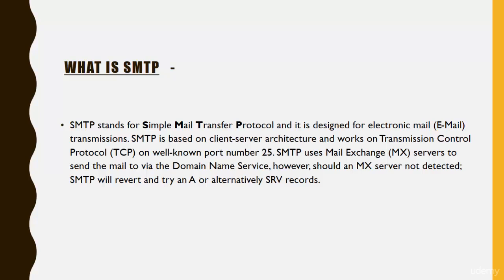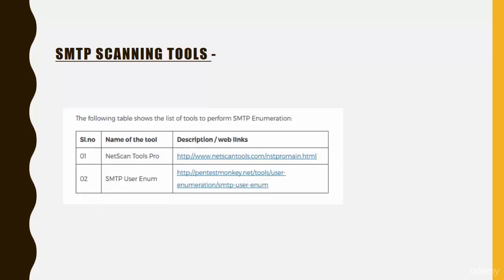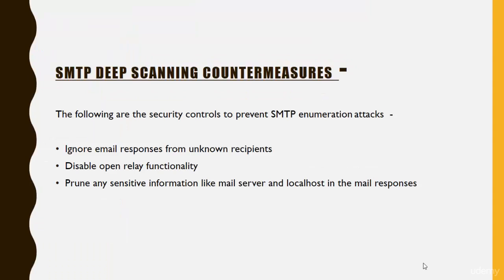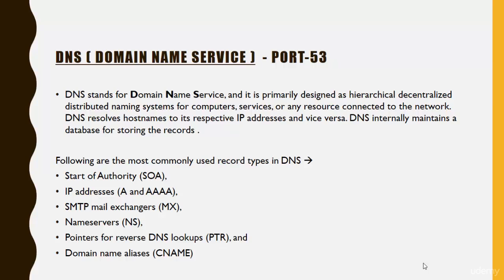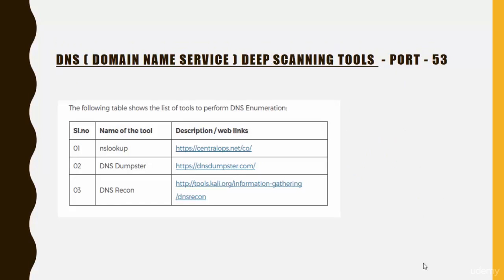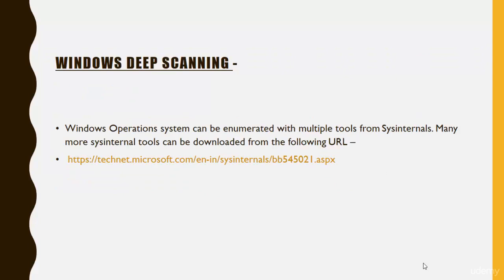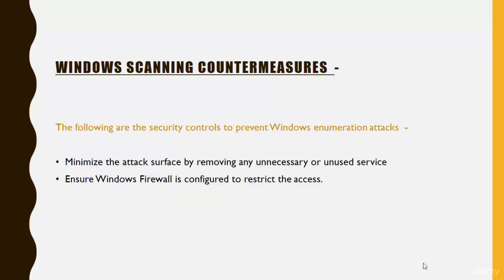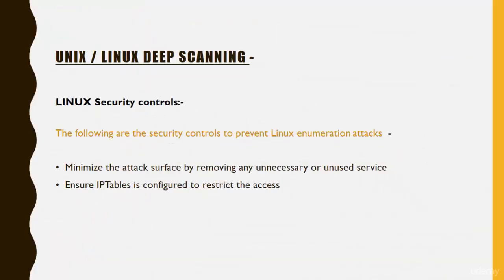Deep Scanning Part 3 | EP 19